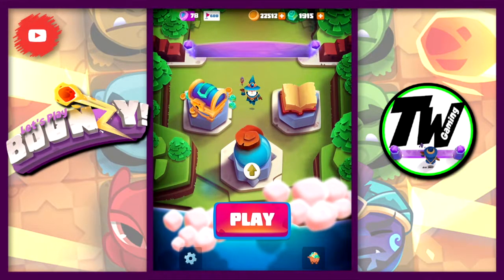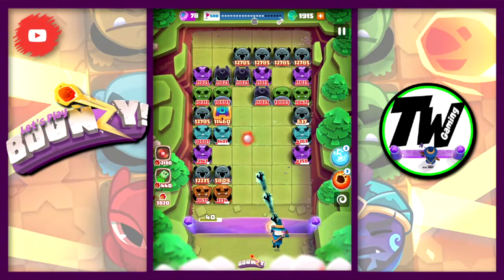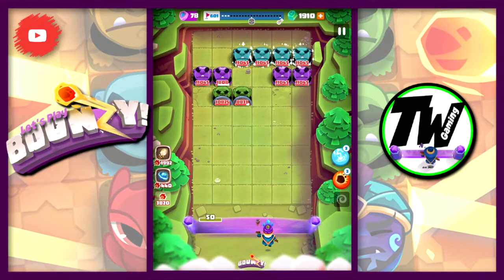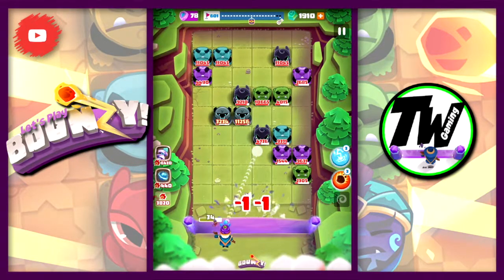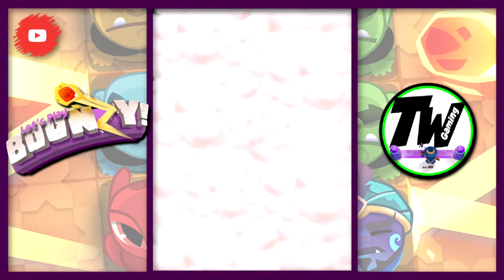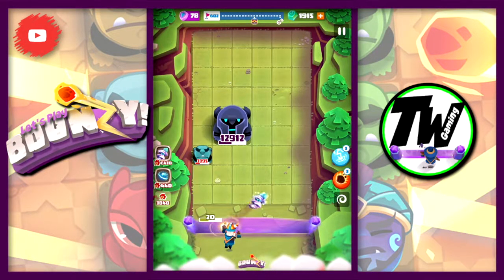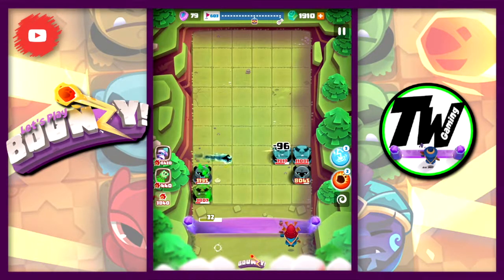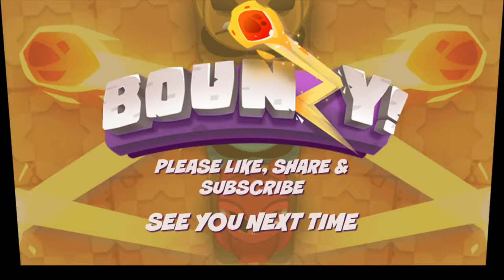Bounzy! Let's Play, Episode 232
Another episode of Bounzy! upgrading and taking on Orc's to defend the wall, hope you enjoy the gameplay.